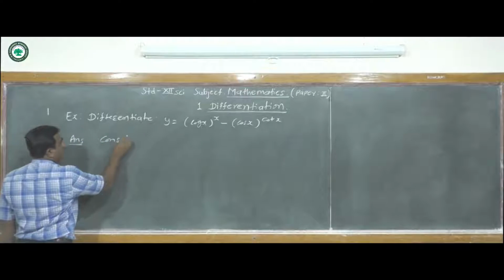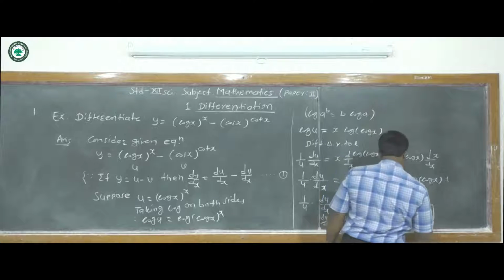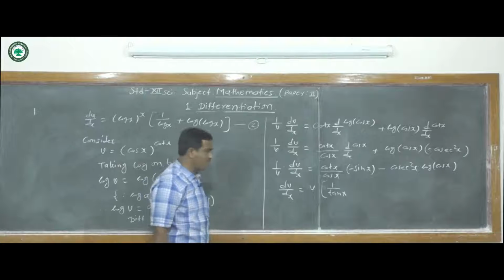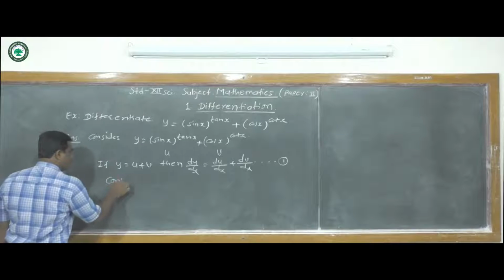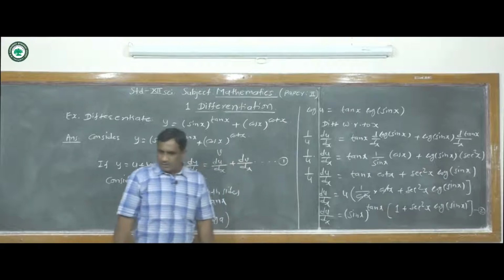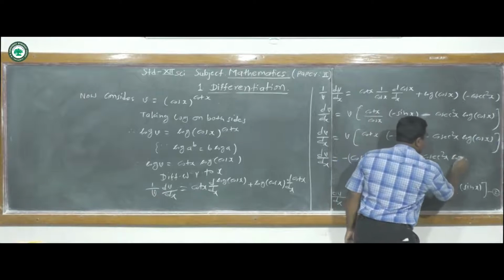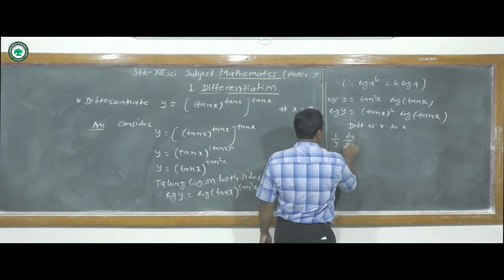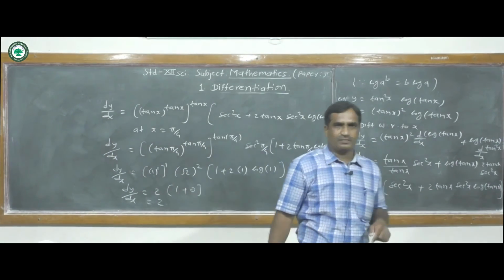XII.Sci (Math) || Topic: Differentiation || By Prof. Kasale P.B.